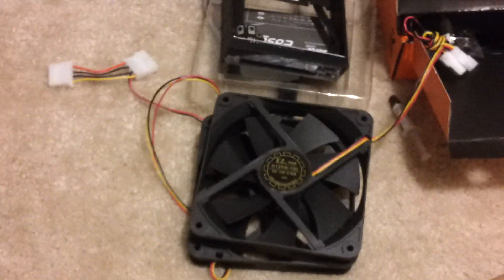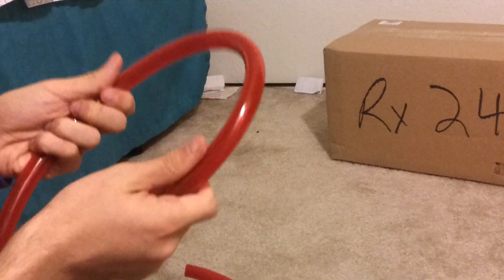Water Cooling Parts Unboxing XSPC Rasa RX240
My Full Project thread with pictures are found here

I Finally got all of my parts in!
RASA RX240
2x Yate Loon 120mm Medium Speed
Aerocool EasyWatch 3.5" Fan Controller / Temperature Monitoring Panel
EK Supreme HF Water Block Red Acrylic
3mm Red Led x2 for water block

System Specs
Thermaltake Level 10 GT
Asus Sabertooth p67 B3
GTX 460 SC (overclocked to 825mhz core and 2000 memory by MSI Afterburner)
8GB G.Skill Ripjaws (4x4)
750GB Seagate 7200rpm Sata3
160GB WD 7200rpm Sata3
Windows Ultimate x64